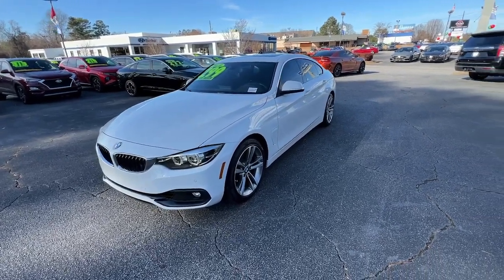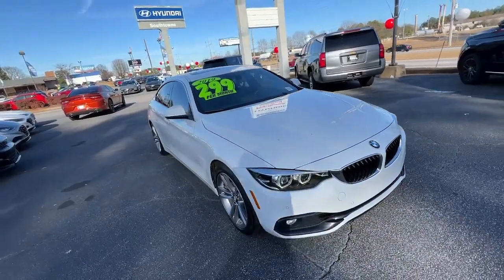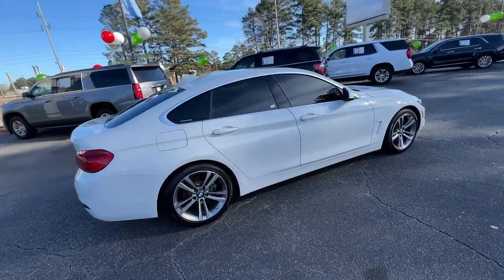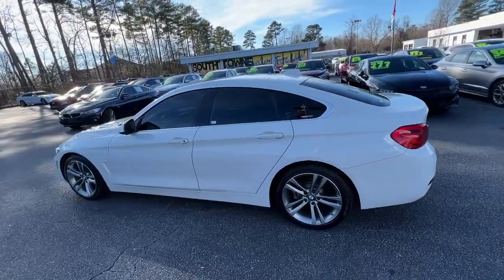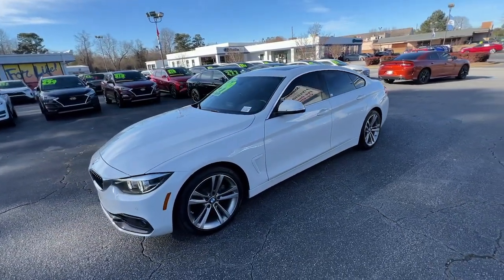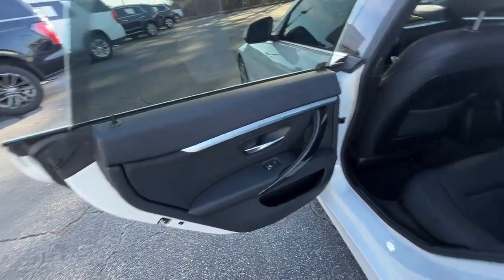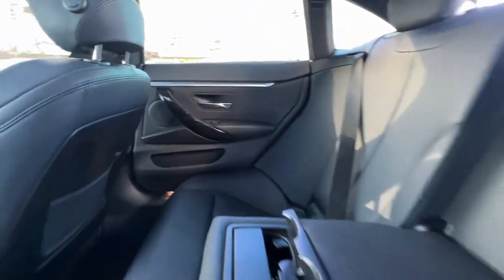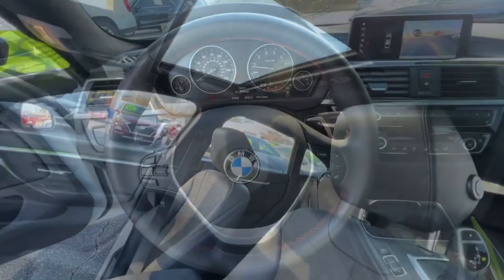2019 BMW 4_Series Riverdale, Morrow, Union City, Jonesboro, Forest Park, GA G10101A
Alpine White Used 2019 BMW 4_Series 430i Gran Coupe available in Riverdale, Georgia at Southtowne Hyundai of Riverdale. Servicing the Morrow, Union City, Jonesboro, Forest Park, GA area.

Alpine White 2019 BMW 4 Series 430i Gran Coupe RWD 8-Speed Automatic Sport 2.0L 4-Cylinder DOHC 16V Turbocharged **ALLOY WHEELS **LEATHER SEATING **LOCAL TRADE-IN **NO ACCIDENTS AUTOCHECK HISTORY **REAR BACKUP CAMERA.brbrHome of the 20 YEAR / MILLION MILE WARRANTY! 4-Wheel Disc Brakes 9 Speakers ABS brakes Air Conditioning Alloy wheels AM/FM Radio AM/FM radio: SiriusXM Anti-whiplash front head restraints Apple CarPlay Apple CarPlay Compatibility Auto-dimming door mirrors Auto-dimming Rear-View mirror Automatic temperature control Brake assist Bumpers: body-color Delay-off headlights Driver door bin Driver vanity mirror Dual front impact airbags Dual front side impact airbags Electronic Stability Control Emergency communication system: BMW Assist eCall Exterior Parking Camera Rear Four wheel independent suspension Front anti-roll bar Front Bucket Seats Front Center Armrest Front dual zone A/C Front fog lights Front reading lights Fully automatic headlights Garage door transmitter Genuine wood console insert Genuine wood dashboard insert Genuine wood door panel insert Hands-Free Bluetooth and USB Audio Connection HD Radio Heated door mirrors Hi-Fi Sound System Illuminated entry Knee airbag Leather Shift Knob Leather steering wheel Low tire pressure warning Memory seat Navigation System Occupant sensing airbag Outside temperature display Overhead airbag Panic alarm Passenger door bin Passenger vanity mirror Power door mirrors Power driver seat Power Front Seats Power Liftgate Power moonroof Power passenger seat Power steering Power windows Radio data system Rain sensing wipers Rear air conditioning Rear anti-roll bar Rear reading lights Rear seat center armrest Rear window defroster Remote keyless entry Security system SensaTec Upholstery SiriusXM Satellite Radio Speed control Speed-sensing steering Speed-Sensitive Wipers Split folding rear seat Sport Seats Sport steering wheel Steering wheel mounted audio controls Tachometer Telescoping steering wheel Tilt steering wheel Traction control Trip computer Turn signal indicator mirrors Variably intermittent wipers and Wheels: 18 x 8 Double-Spoke (Style 397) Recent Arrival! Odometer is 968 miles below market average! 24/34 City/Highway MPGbrbrAwards:br  * JD Power Vehicle Dependability Study (VDS)br$1250 MUST FINANCE WITH Southtowne Hyundai Prices do not include government fees which include tax tag and title. All prices Include all available discounts and dealer rebates. Specifications and availability subject to change without notice. See dealer for most current information. **Consumer must print and present prior to purchase for discounted price.**Employees and their family members are excluded from special pricing discounts**. All images are for illustrative purposes only actual product may vary see dealer for details or questions.